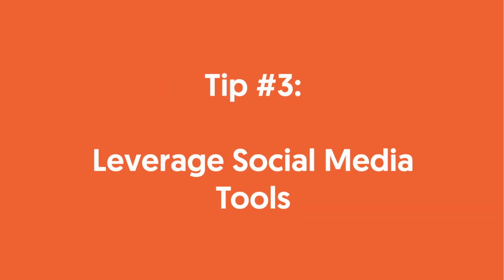The Right Way to Segment Your Content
How well do you know your audience? If you're treating every single lead that comes your way the same, you can be totally sabotaging your marketing strategy. So what do you do? You need to use segmentation.

0:00 Intro
0:53 Become a Storyteller
1:17 Build Better Buyer Personas
1:35 Leverage Social Media Tools
2:05 Improve Your Cross-Channel Presence

Segmentation makes businesses 60% more likely to understand their customers, challenges, and 130% more likely to know their intentions. Simply put, if you know what your audience is struggling with and what they want, you can market to them in a way more effective way. Don't create a one-size-fits-all targeting or even retargeting strategy. You need to leverage the information you have about your users, how they interacted with your brand and what they actually stand to gain from further engaging with you. Here are some ways you can segment your audience the right way.

Tip number one, become a storyteller. Think of all your messaging as something in a sequence, not a single interaction. Create ads that follow each other in a linear fashion and create alternative pathways depending on a user's response. I'll create a generic email and then split that up into two follow-ups depending on how that user interacted with the first email. They've already done the segmenting work for me.

Tip two, build better buyer personas. According to HubSpot, using effective marketing personas made websites two to five times more effective, so why not? If you just Google marketing personas or user personas, you can get a lot for free. There are so many templates out there.

Tip three, leverage social media tools. Facebook allows businesses to target and message based on user info such as likes, demographics, interests, and even location. LinkedIn allows advertisers to filter and segment by industry, company size, and even more. And when you segment and you do this, what you'll find is you'll get a higher ROI from your marketing and you'll appeal to the right people so you won't waste your salespeople's time or your customer service people's time and things just work out much better for you in the long run from a cost and ROI perspective. To four, improve your cross-channel presence.

Want to reach younger audiences? 43% of TikTok's global audience is between 18 and 24. Want to reach an older demo? 27.5 of Instagram users were between 25 and 34. Look, segmenting is the way to go and what you'll find is when you segment you're going to be like, Neil, this takes a lot of time to create customized copy for each of these segments. Don't focus too much on the copy, focus more so on what you show people depending on the journey that they're taking and people segment themselves. People segment by being a buyer or a non-buyer or opening up an email, or not opening up an email or clicking a link or not clicking a link. If you catch my drift based on people's actions, you can then segment them. It is not that hard but it takes a little bit of work to set these up. And whatever marketing automation tool you're using whatever advertising platforms you're using, whatever CMS you're using, most of them have features that allow you to easily segment.